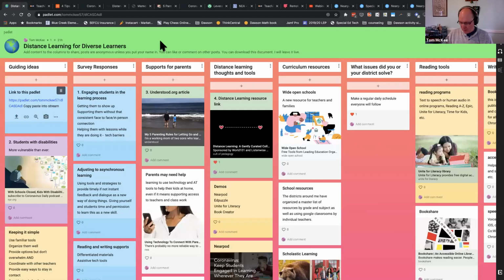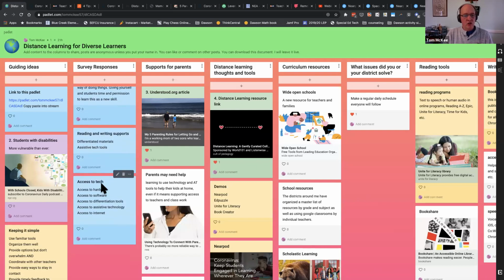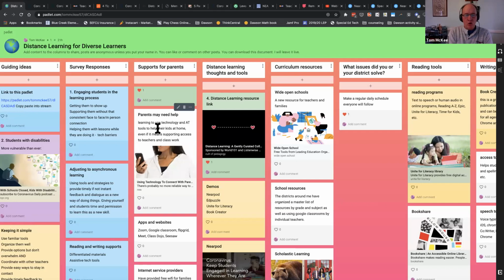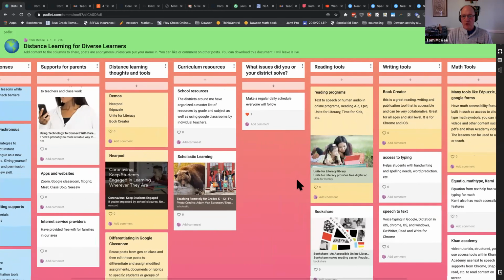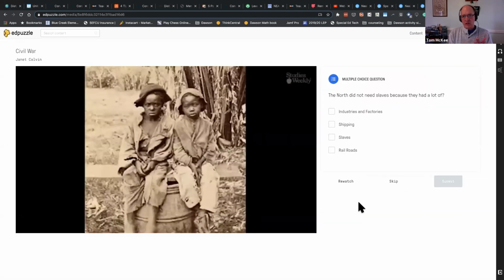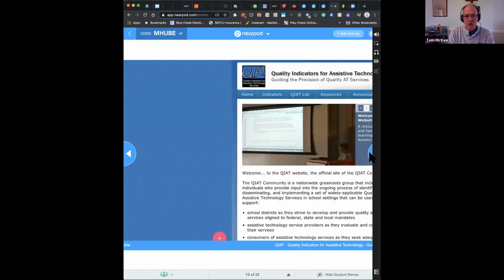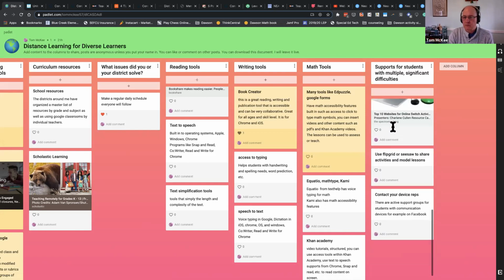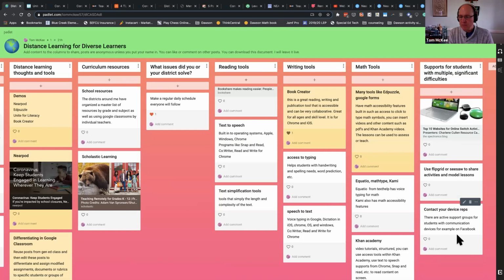Leveraging Assistive Tech to Support Remote Learning in Special Education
The rapid shift to remote teaching has created challenges for teachers striving to meet the needs of their students with IEPs. CASDA's assistive technology expert Tom McKee will share foundational principles and strategies for widely-used application to help teachers support engaging remote instruction for students with disabilities. The second half of the program addresses common questions and concerns identified through a pre-workshop survey, ensuring that the practices offered are responsive to educators' needs.